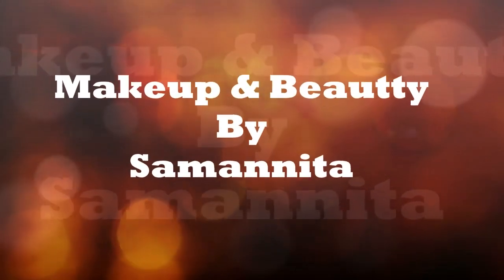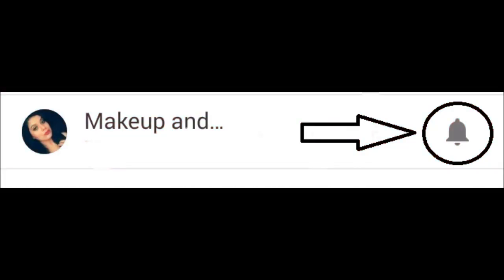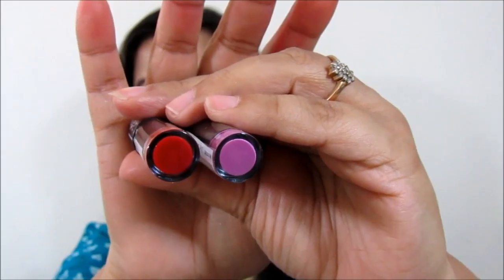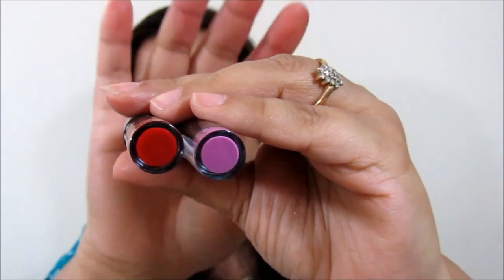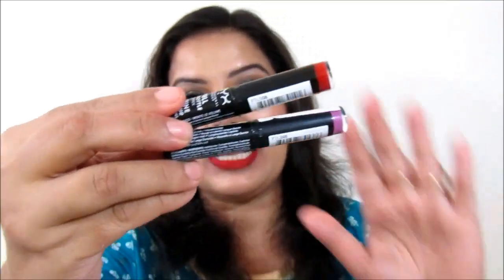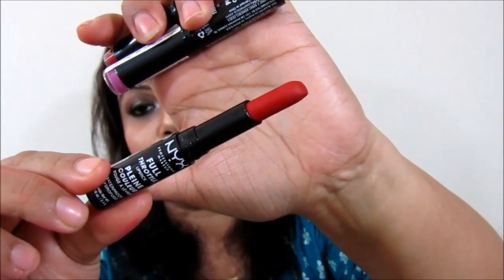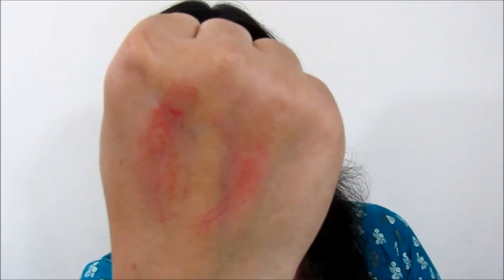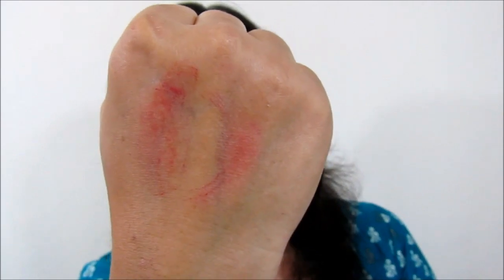NYX FULL THROTTLE LIPSTICK REVIEW & SWATCHES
Hey everyone,
Recently I bought NYX FULL THROTTLE LIPSTICK in shade no.05 and 08.

Price:- Rs.600/- each
Available:- Nykaa.com

FAQ:
Camera: Canon power shot SX410IS.
Light: Sunlight.

NCS House Playlist Support on iTunes --- Listen on Spotify Listen on SoundCloud Connect with NCS: Snapchat: ncsmusic • Syn Cole • NCS YouTube Playlists NCS Trap NCS House NCS Dubstep NCS Drumstep NCS Hardstyle NCS Drum&Bass ALL NCS MUSIC PLAYLIST NCS 24/7 Livestream | NCS music, all day everyday •